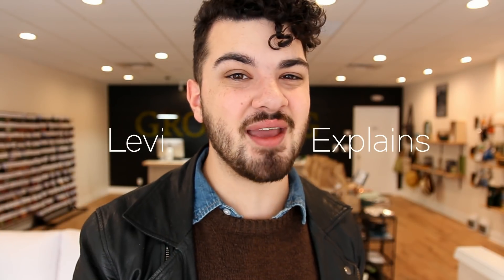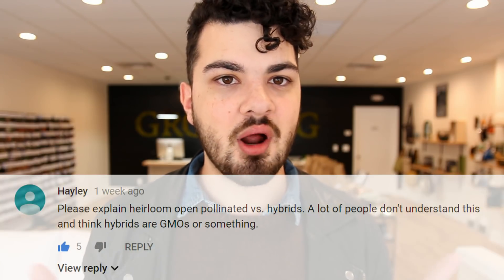Levi Explains Hybrid Vs. Heirloom Vegetables | S1:E8 | MIgardener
What is the difference between hybrid and heirloom? Are hybrids bad? Are they natural? What is an heirloom? How old is an heirloom? Those questions and more are answered in this episode of Levi Explains.

Come tumble with us @